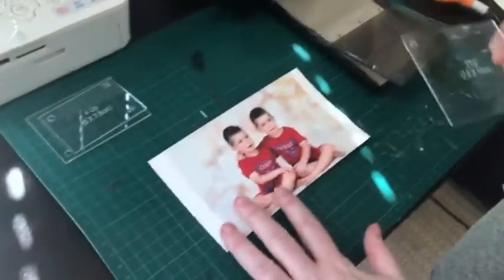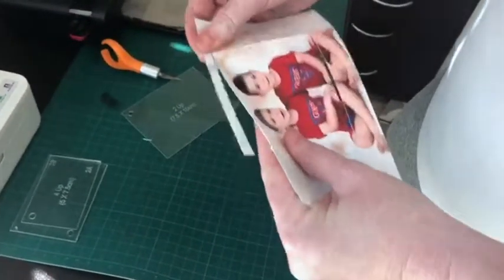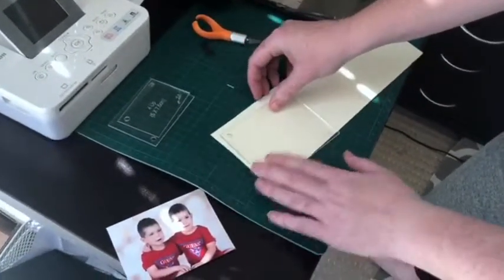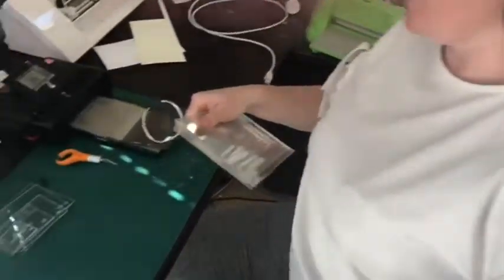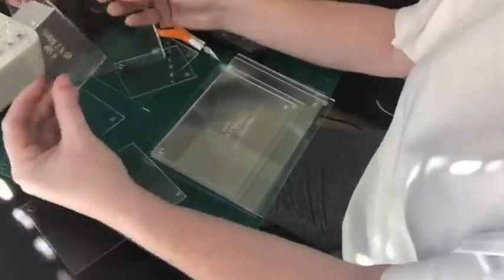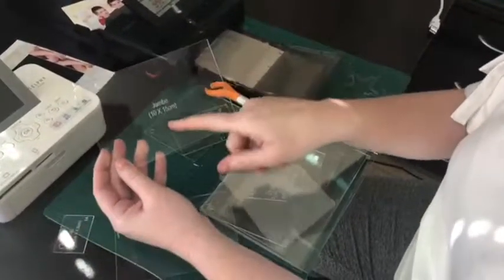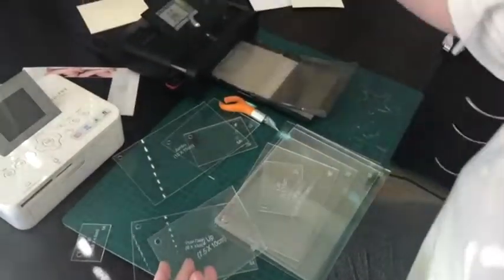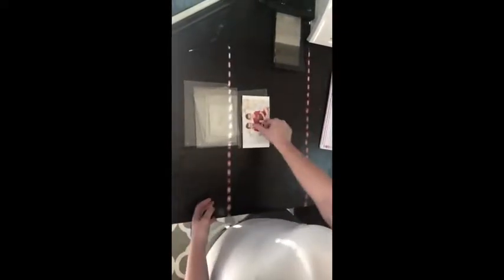How to use your Photo plates!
How to use your photo plates when designing a scrapbook layout.